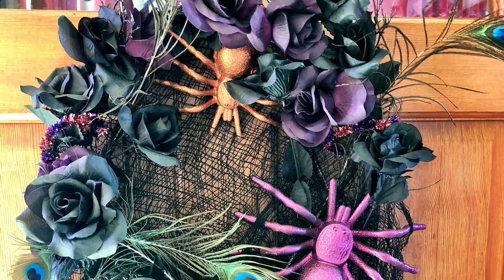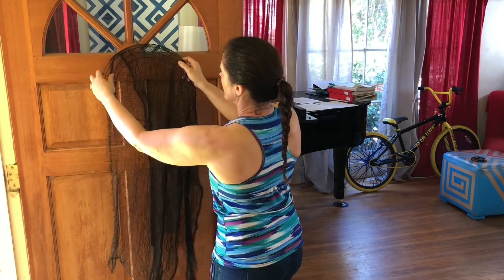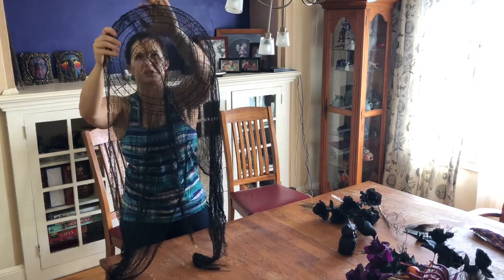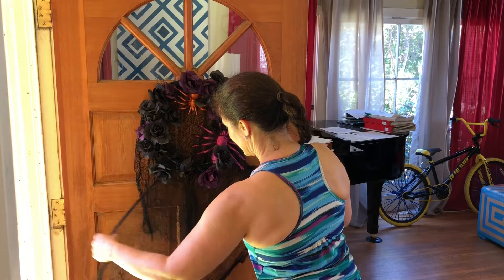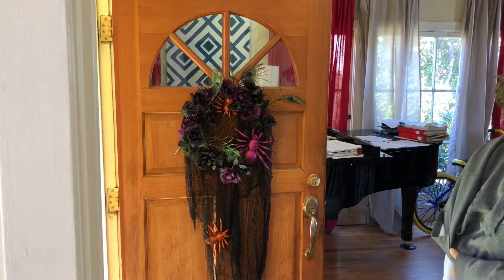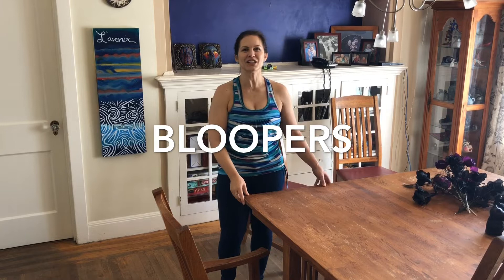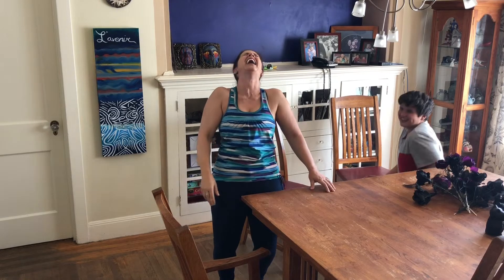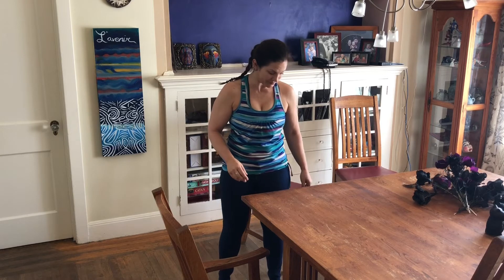Vlogtober | How To Make a Dollar Store Halloween Wreath + Bloopers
We had fun (did I say we? I meant me) making this Halloween wreath that only cost about $5 in supplies from the Dollar Store! Watch till the end for the blooper reel!

Supplies:
Wreath form
Creepy cloth
Three bouquets of black & purple roses that I already had
One large glitter spider
Two small glitter spiders
Peacock feathers
Pipe cleaners